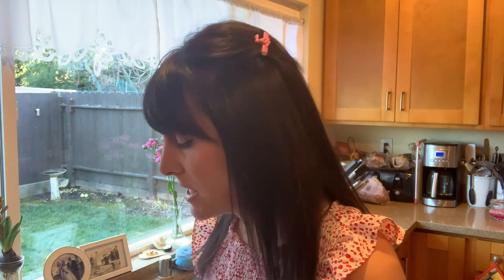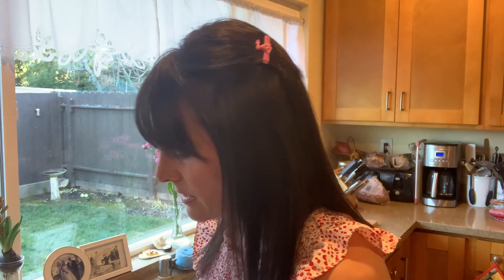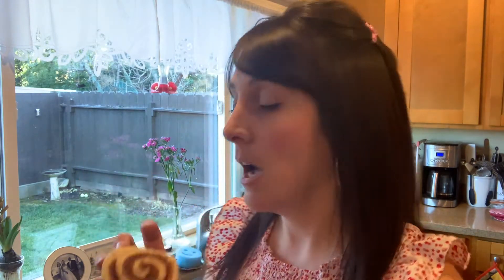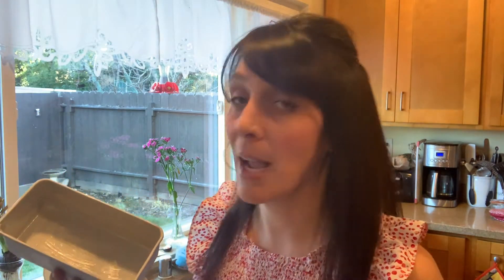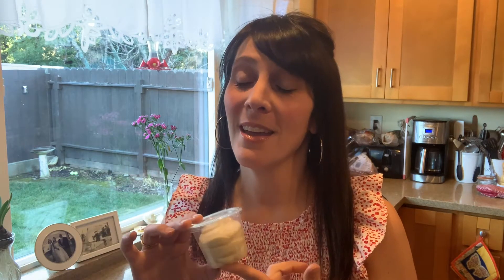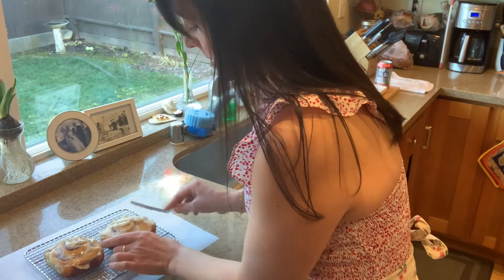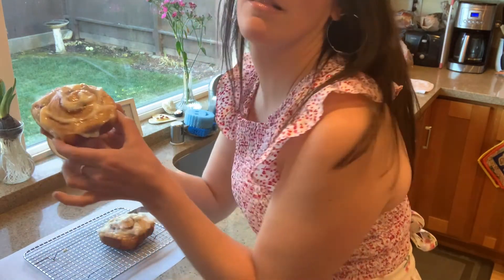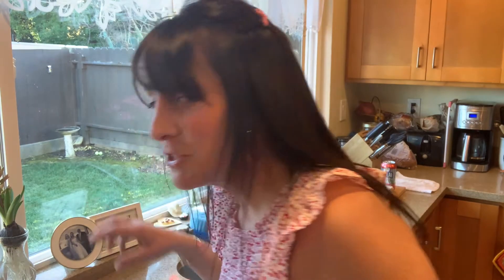Cinnamon Rolls for Valentine's day!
Bake-at-home cinnamon rolls complete with cream cheese, vanilla frosting.
Valentine's day brunch just got a whole lot better.